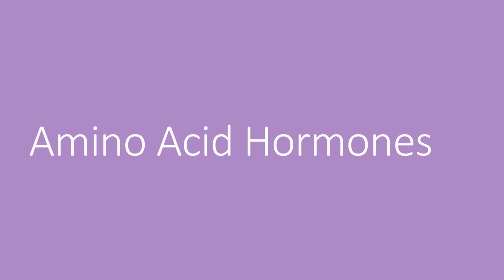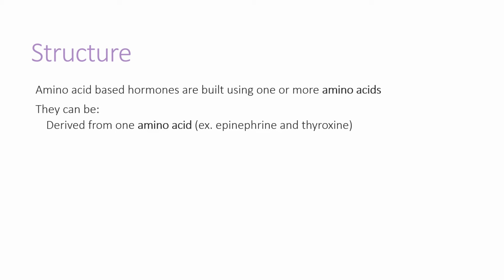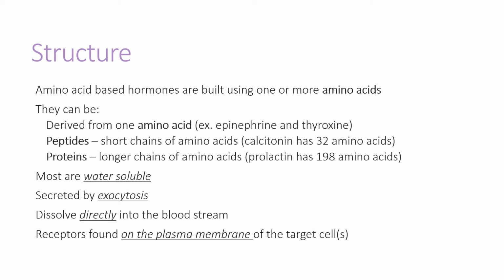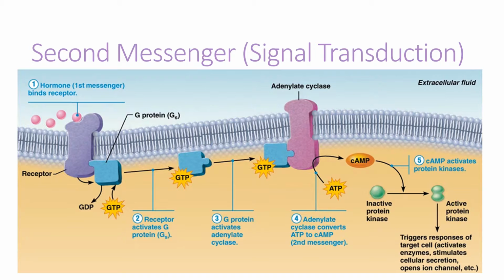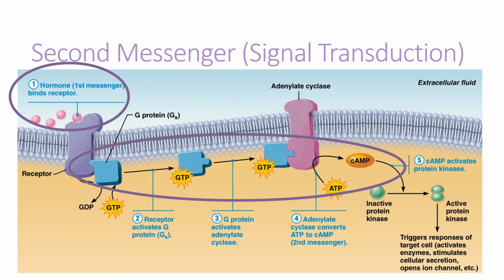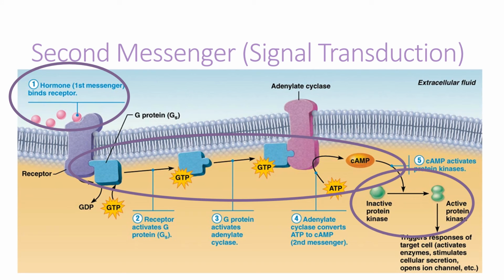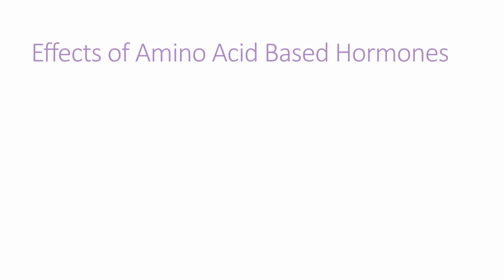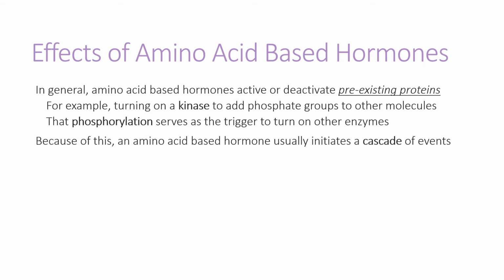Amino Acid Hormones